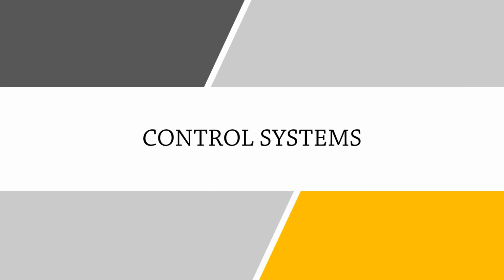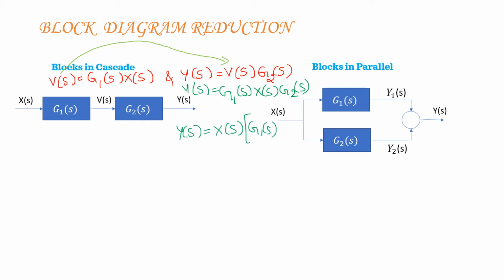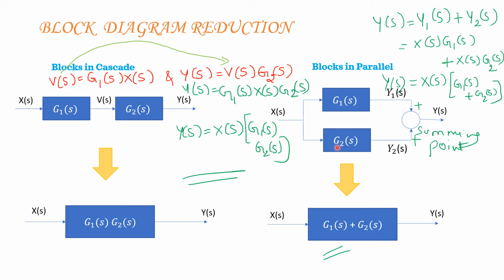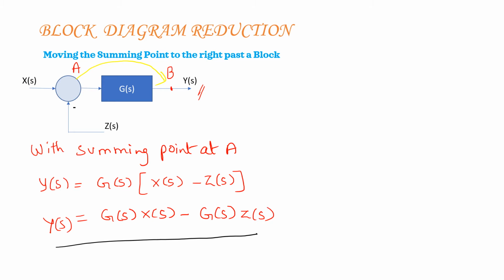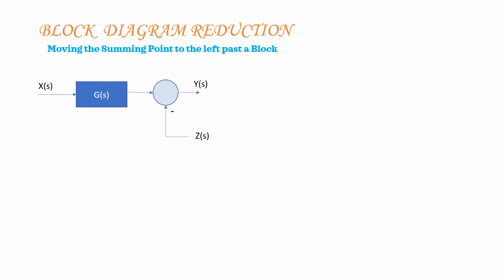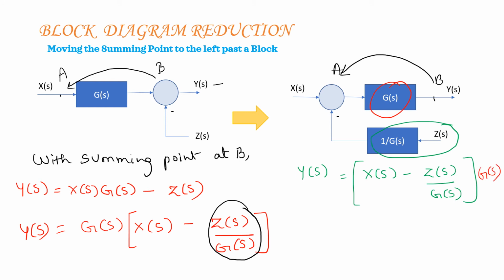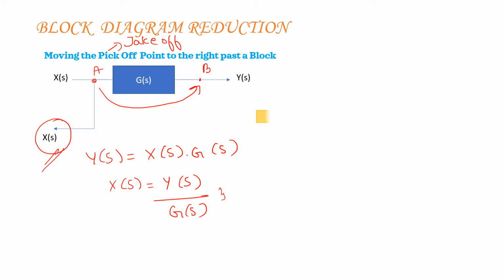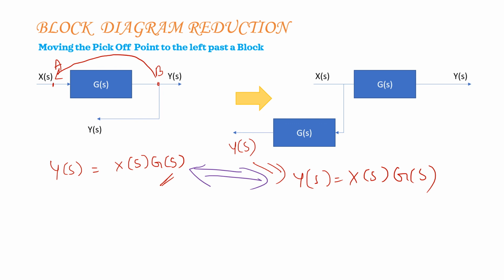Block Diagram Reduction Rules || Control Systems